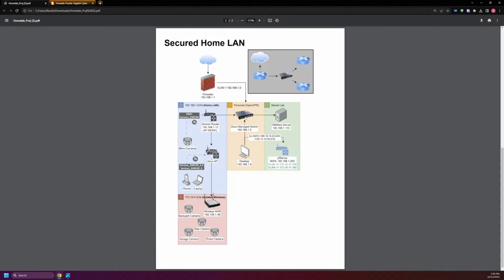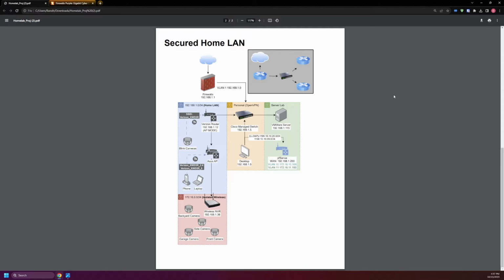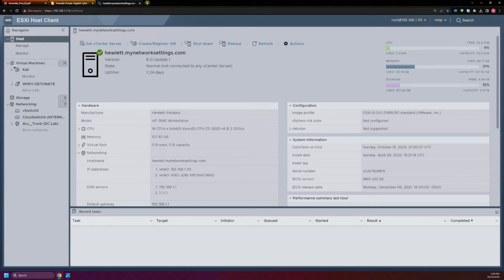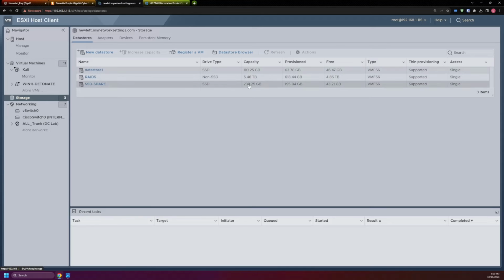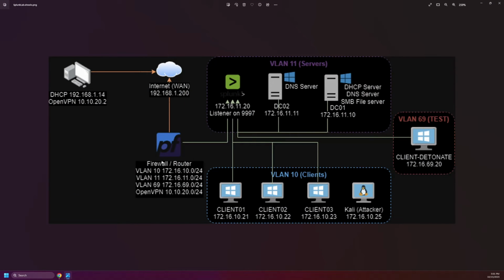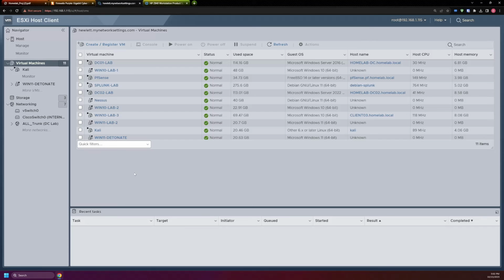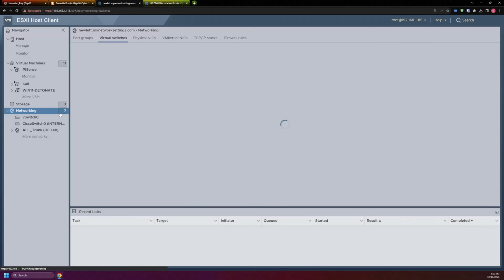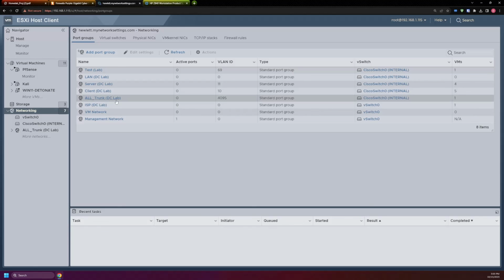Homelab Overview Pt 1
In this video, we delve into the details of configuring and securing a home network. Learn about the transition from a standard setup to a more secure network, complete with hardware firewalls, VLANs, and robust visibility. Explore the hardware and software used, including VMware, pfSense, and Cisco switches. Enhance your network knowledge as we share tips and insights gained during the setup process This lab is only within my managed network and should not be replicated for an enterprise network but is meant to represent part of it.